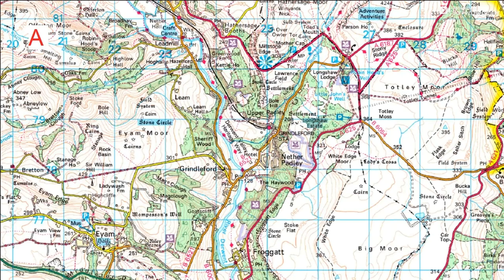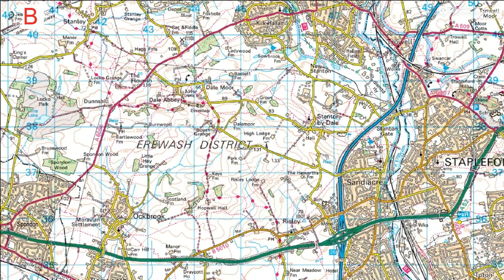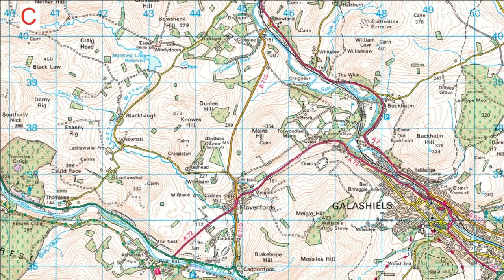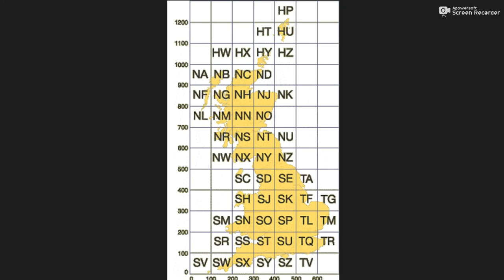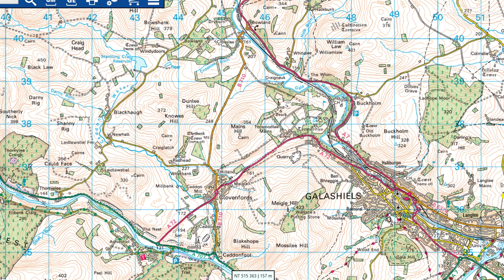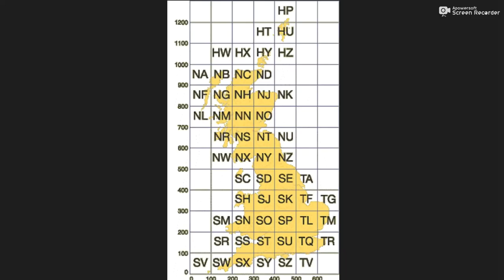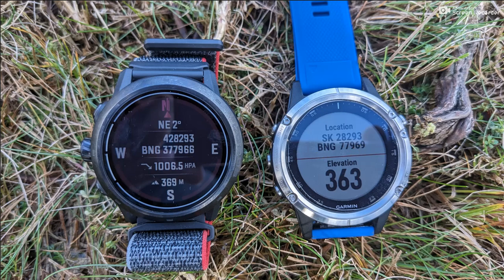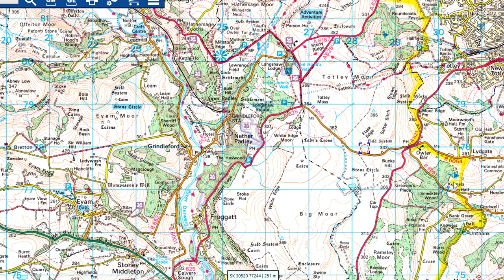Navigation Task 225 Understanding grid references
Look at the grid reference on the watch and work out which map it is on and where precisely I was stood when I took the photo.

You need to know how to take a grid reference for this task - the video below should help if you aren't sure: